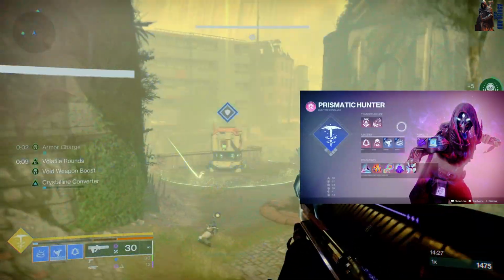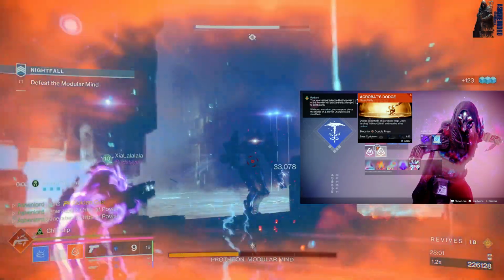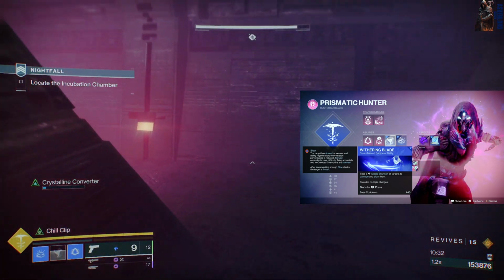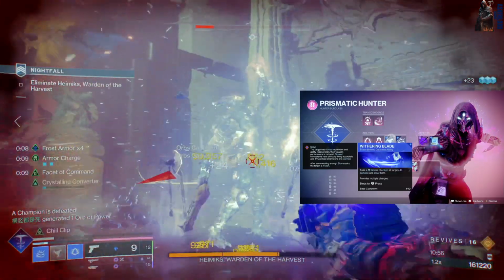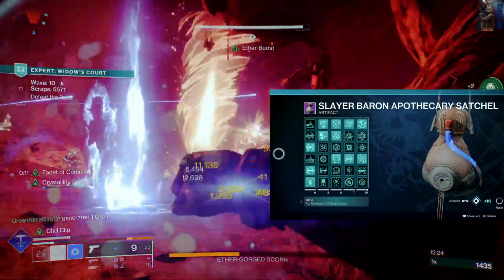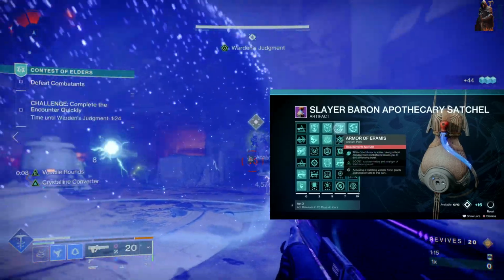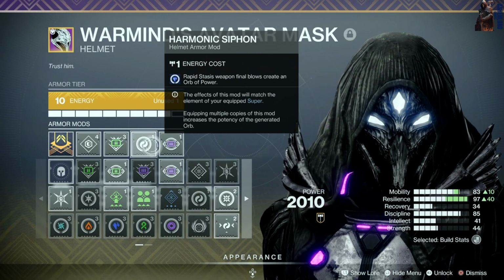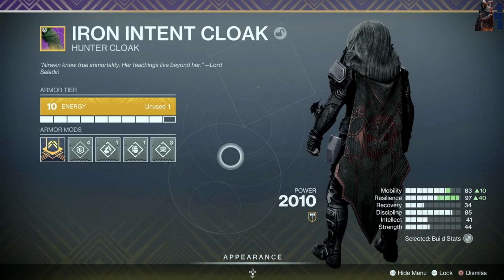This Prismatic Hunter Shinobi Build Is insane …( Tinashi Mastery& Gyrfalcon) | destiny 2 Revenant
🎮 Welcome to Alashen– your #1 hub for everything gaming!
Here you’ll find:

*Honest reviews & in-depth game breakdowns
*Step-by-step guides & no-commentary walkthroughs
*Funny shorts, epic highlights & gaming fails
*The latest trailers, reactions & breakdowns
*Live streams packed with raw, uncut gameplay

*Whether you’re here to learn, laugh, or just enjoy the journey, AshenNK is the channel. where every gamer feels at home.